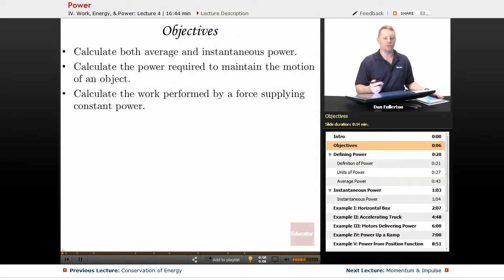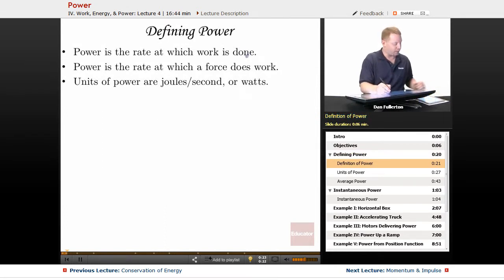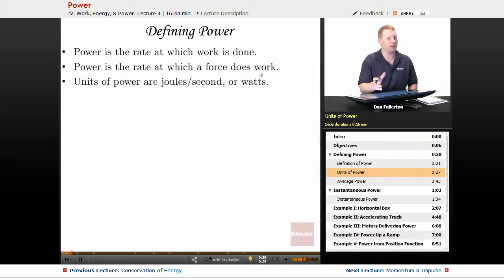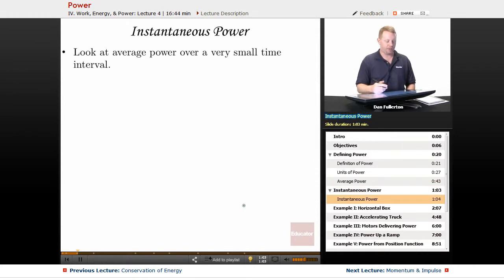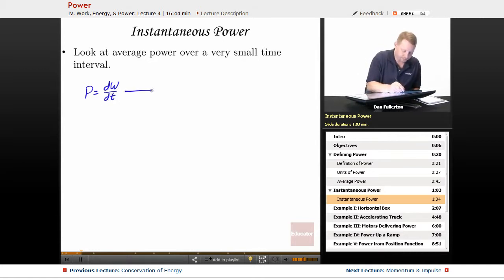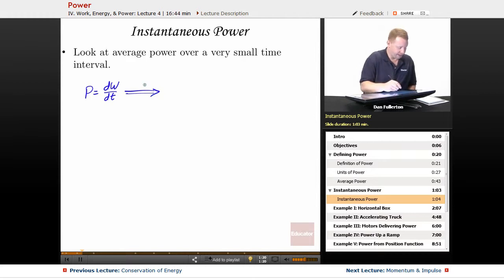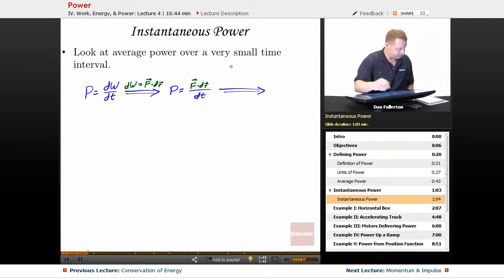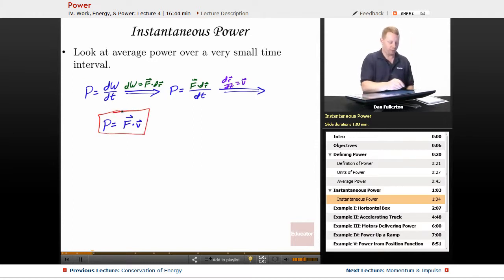“Power” | AP Physics C: Mechanics with Educator.com